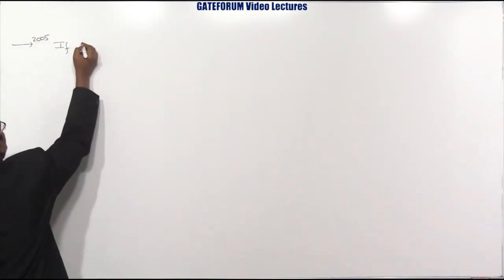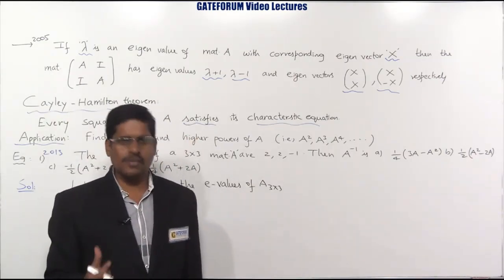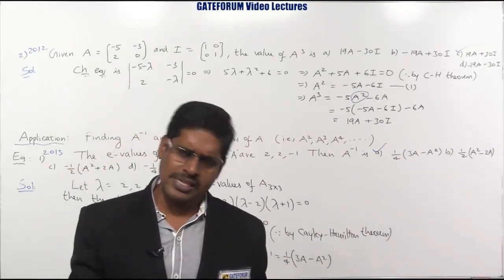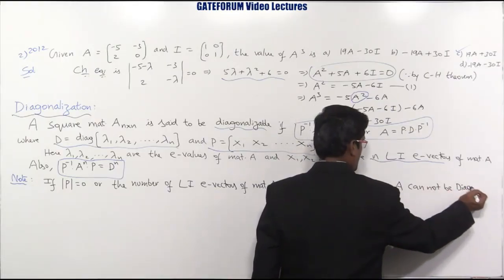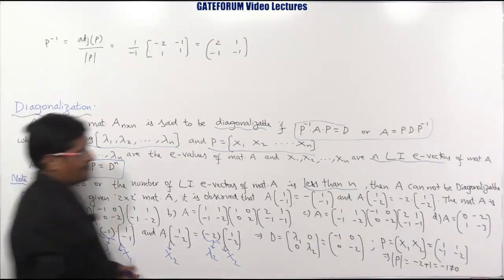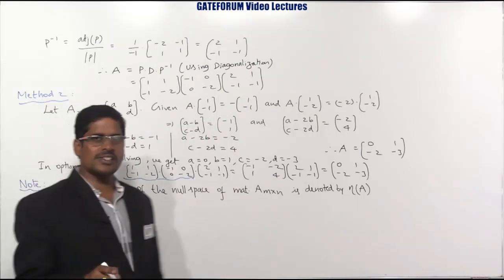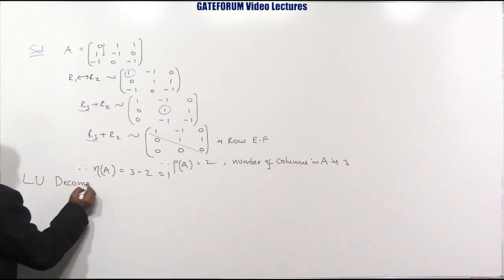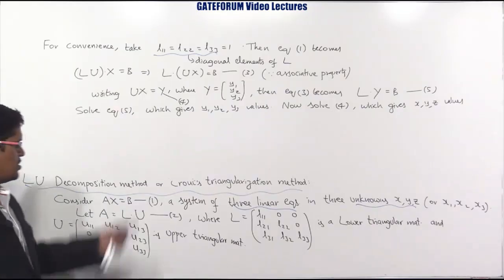Linear Algebra 10/11- Diagnalization 1 xtraedit